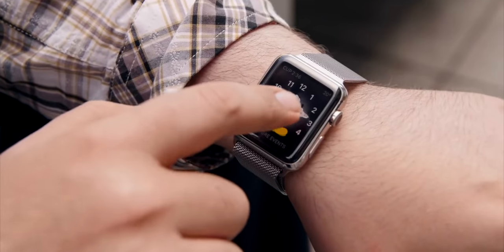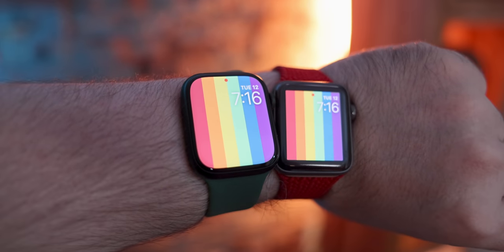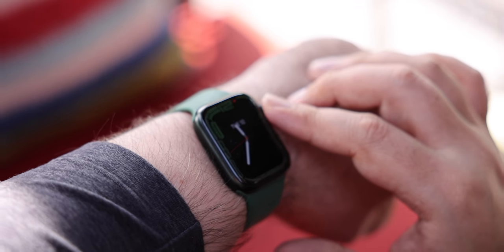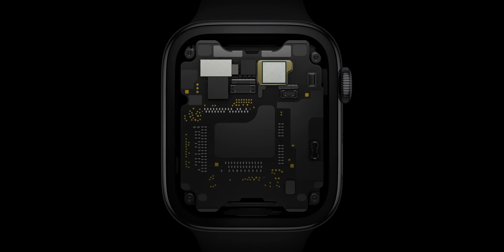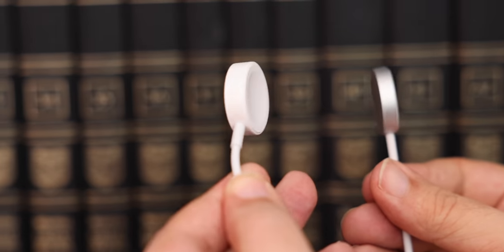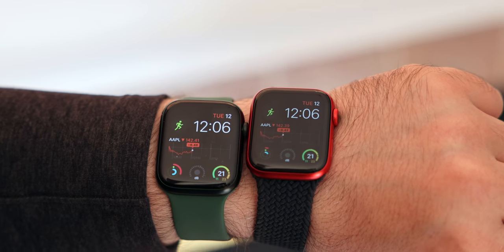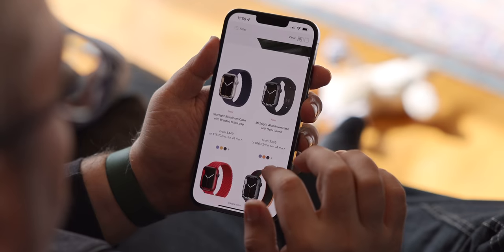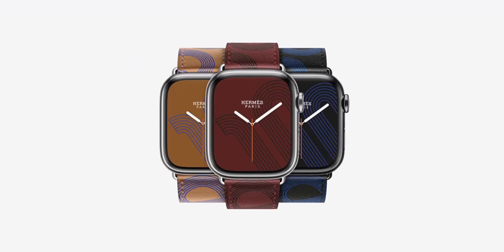Apple Watch Series 7 Review — The Truth!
Is Apple Watch Series 7 any good?

I’ve been using an Apple Watch all day, every day, for over half a decade now. But, I’m keenly aware that many of you may not even have an Apple Watch yet. So, for you, it might be about what the new Apple Watch Series 7 can do for you and your life, and if that’s finally enough for you to get one. Where, for those of you like me, it’s all about what it can do better… how it can make our lives even better.

With Series 7, that includes a bigger, more informational, more accessible screen and faster charging system in general. For time and schedule keeping, a brighter, easier-to-glance at always-on mode. For fitness and health tracking, especially the extreme kind, a more crack-resistant display, and dust-and-debris resistant casing. For notification and communication, a built-in keyboard. And, yeah, GIF/GIFs! For fashion, or just plain fun, a minor rainbow of new aluminum colors. Still starting at $400 bucks.

And it all comes together to create an experience that’s… light years beyond the original… even if it’s still not quite where I want it to be. Let me explain!

🔗 LINKS

MORE